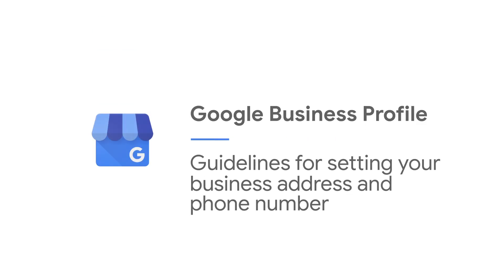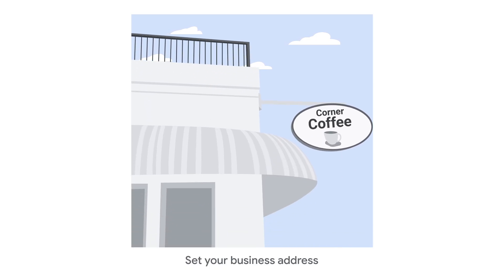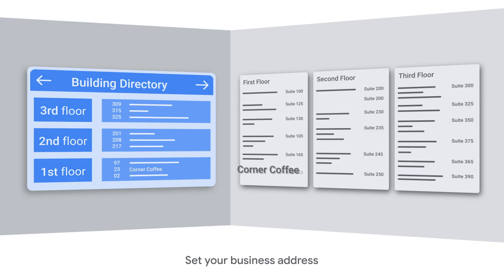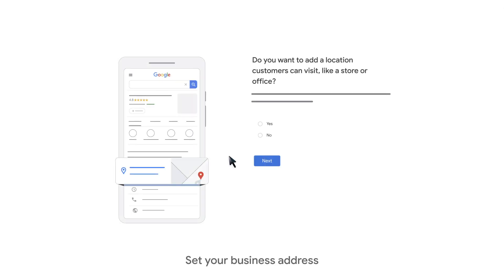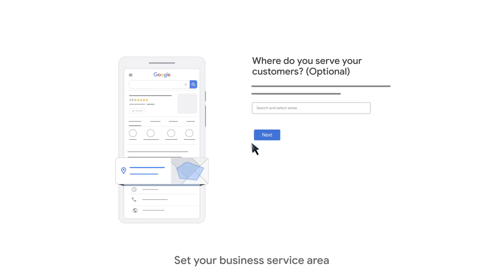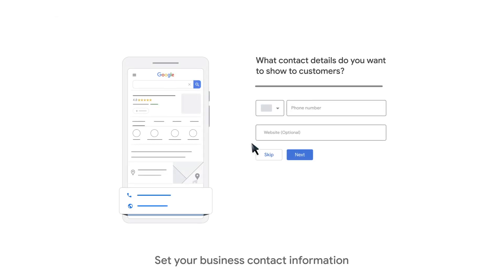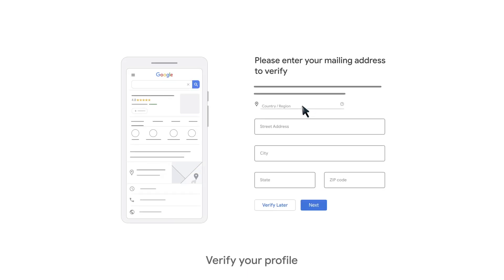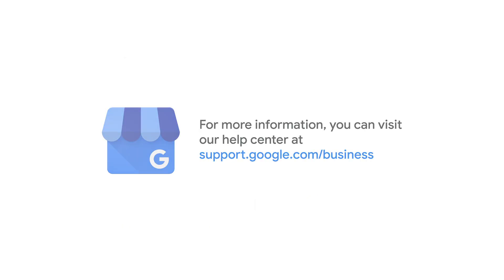Troubleshooting Claiming Your Business Profile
When you add or claim the Business Profile for your eligible business, you can control how your business information shows up on Google.